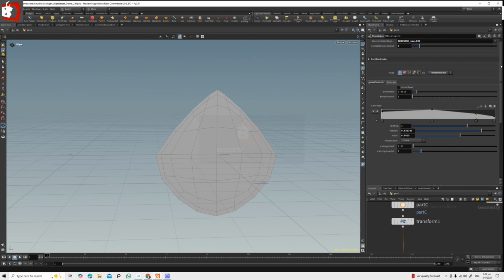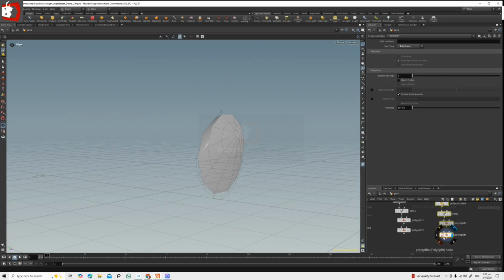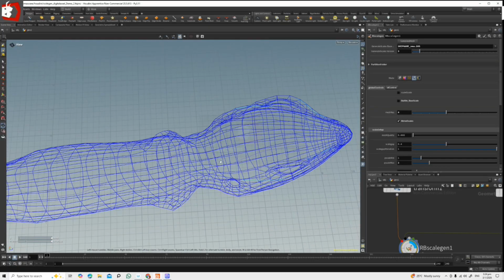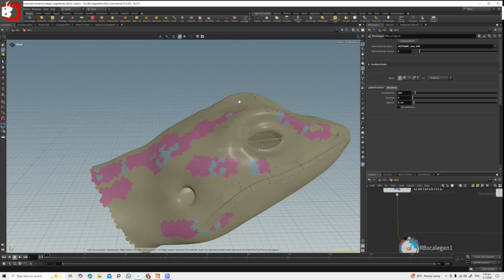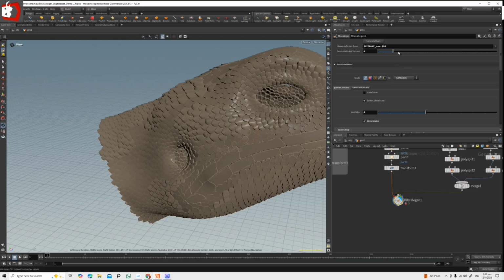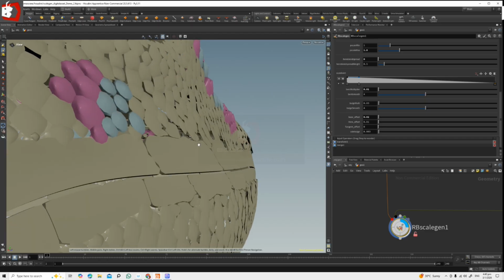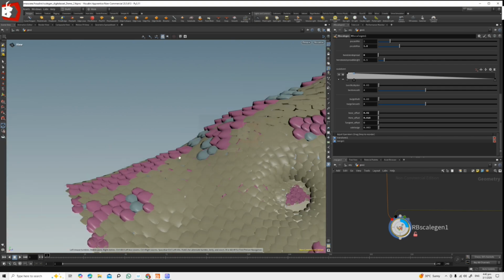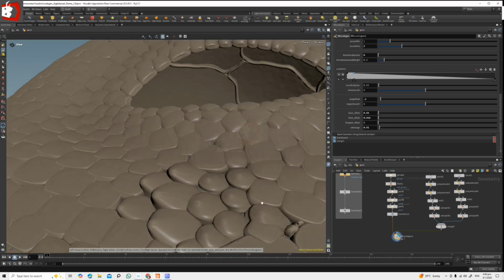Rbscalegen part5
part 5 of RBscalegen,
The tool for Houdini will be available from my gum road